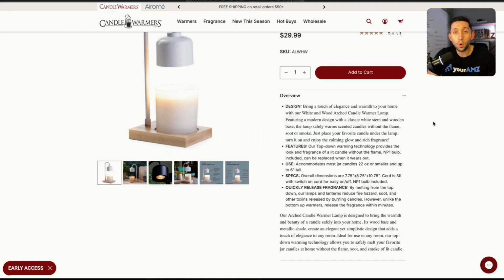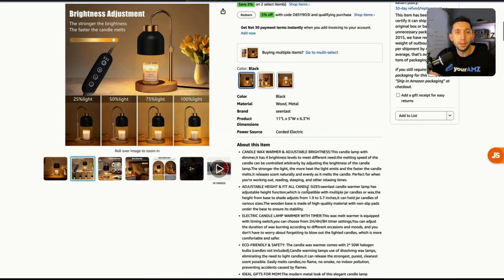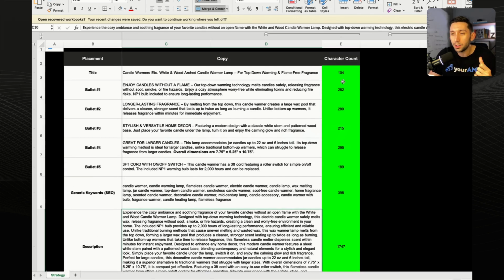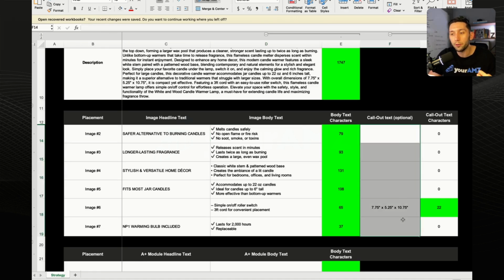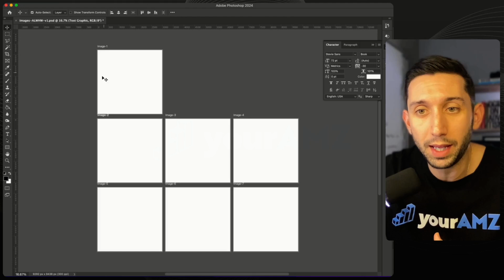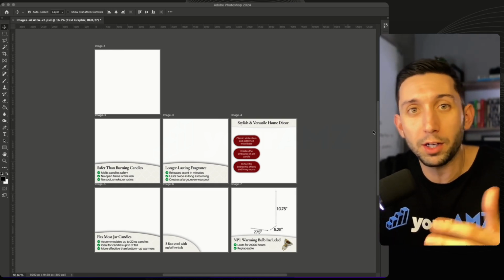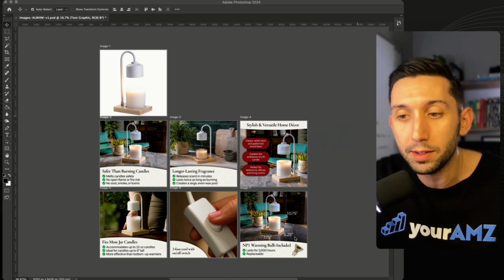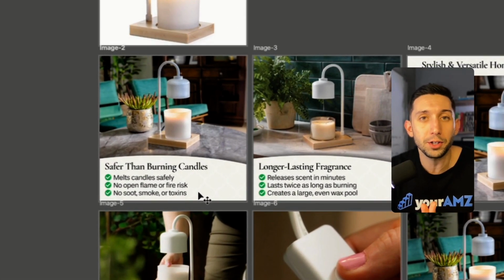How to Design Amazon Listing Images (Step-By-Step)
Chapters:
0:00 - Intro
0:18 - Compiling Details
1:39 - Listing Strategy
3:12 - Creative Approach
4:01 - Add Text Graphics
4:40 - Add Lifestyle Images
5:10 - Ready For Export
5:40 - Sell the Benefits
5:54 - Thanks for Watching!